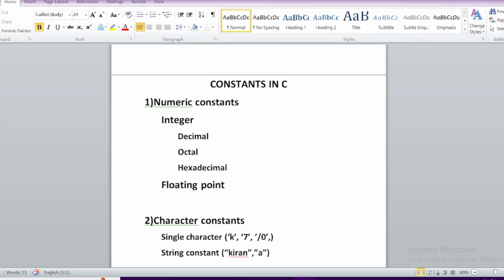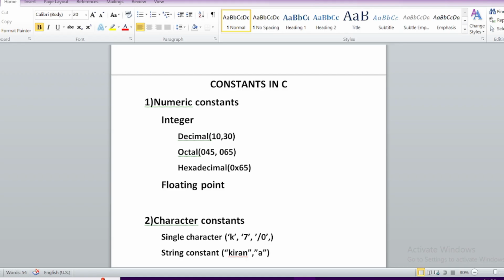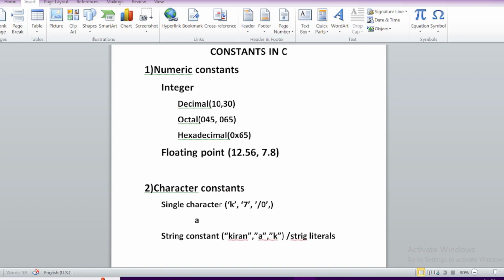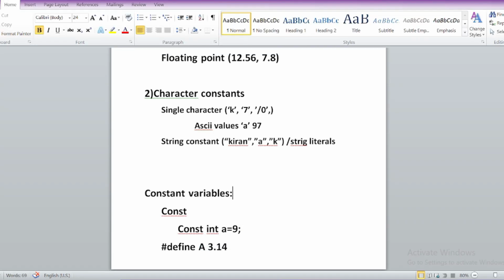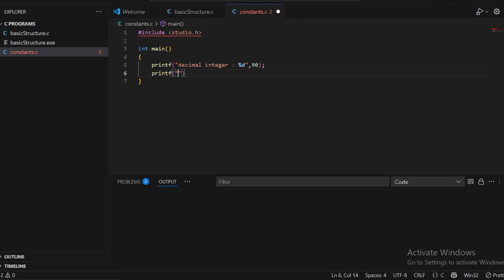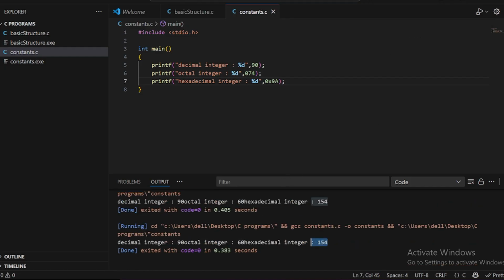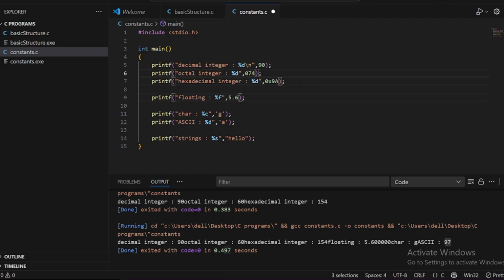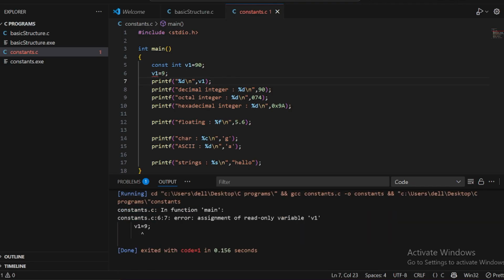Constants in C | const Keyword vs define | Full Tutorial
Learn everything about Constants in C Programming!
In this video, we explain what constants are, why they are important, and how to use both the const keyword and define to create constants in your C programs.
Perfect for beginners, students, and anyone preparing for exams or interviews.

⭐ Topics Covered

What are constants in C?
Types of constants
Difference between const and define
Syntax and examples
Best practices for using constants